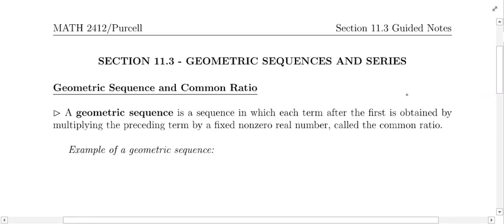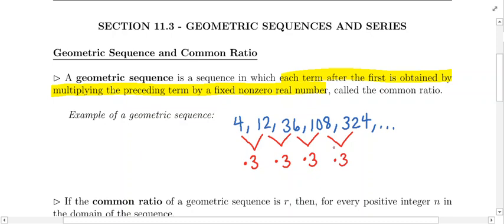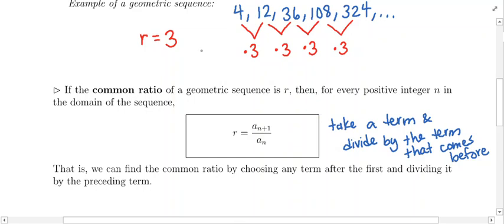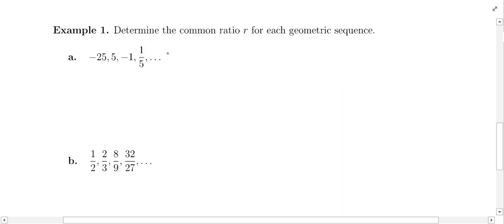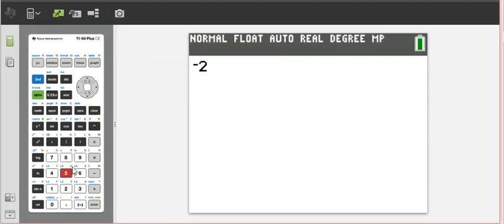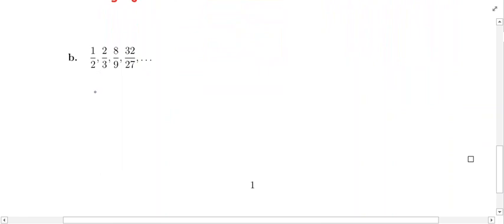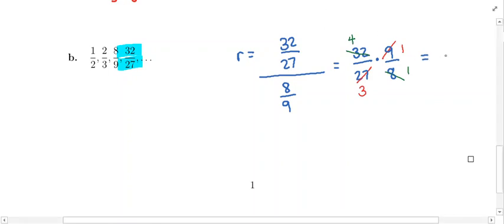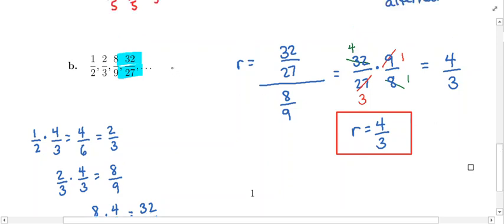11.3 Geometric Sequence and Common Ratio Definitions / Example 1